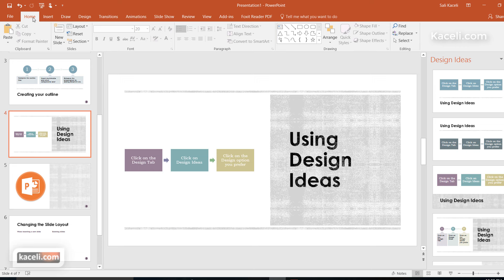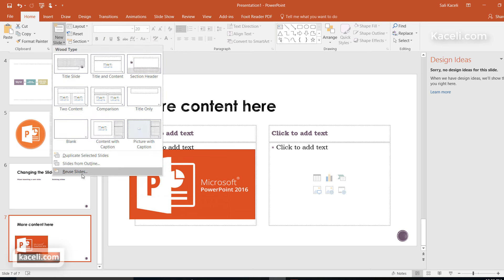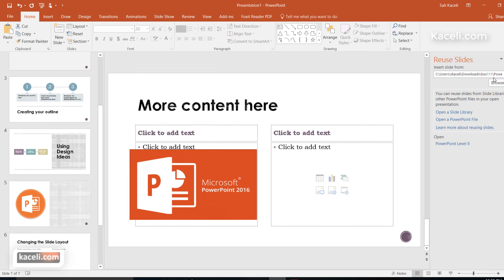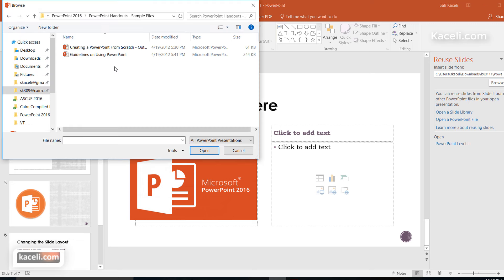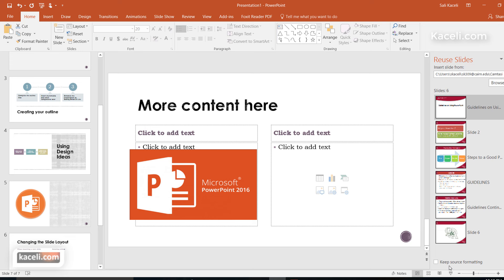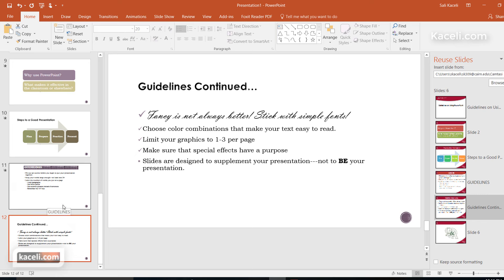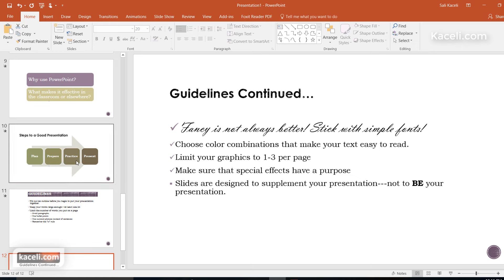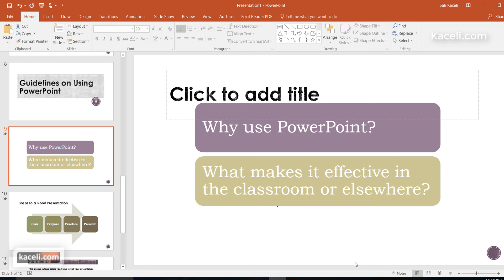PowerPoint 2016 Tutorial: Reusing, Importing Slides from Another Presentation (p5 of 30)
PowerPoint for the absolute beginner. This is part 5 of the series of tutorials on PowerPoint 2016. In this session we will learn how to import or reuse existing slides into your new PowerPoint presentation.

In detail we cover:
How to reuse slides from another presentation in PowerPoint 2016.
How to import the slides with or without the previous design.
How to keep the source formatting of the slides from the previous presentation.